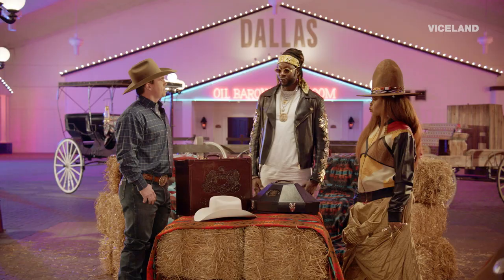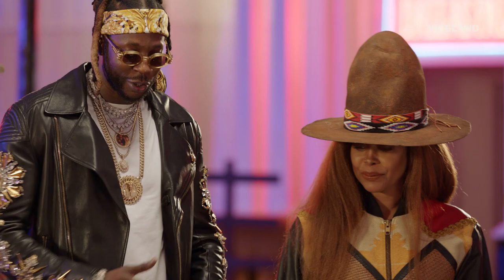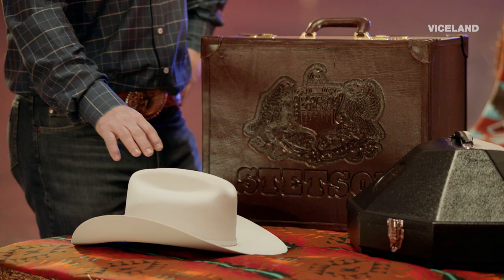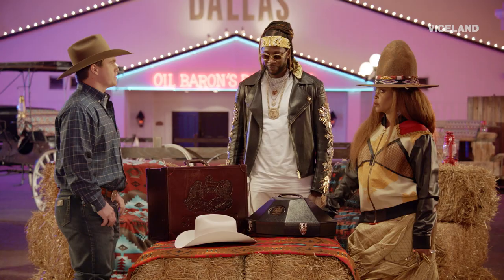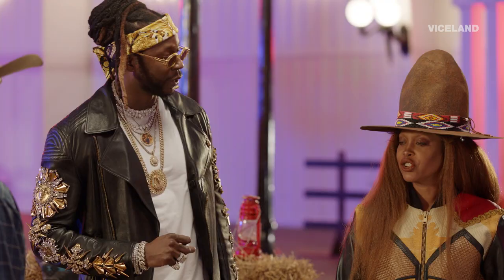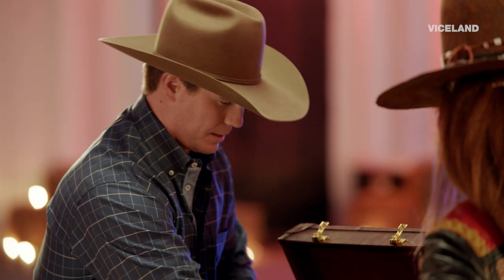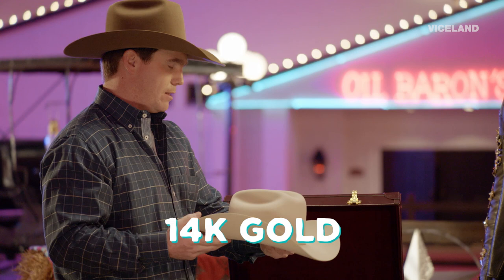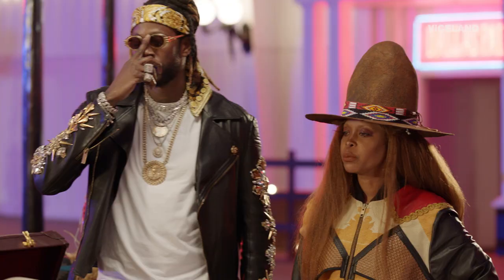2 Chainz and Erykah Badu Try $5,000 Cowboy Hats | MOST EXPENSIVEST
2 Chainz links up with headwear icon Erykah Badu to see the most luxurious hats for the yeehaw agenda, courtesy of Texas’s own Stetson.